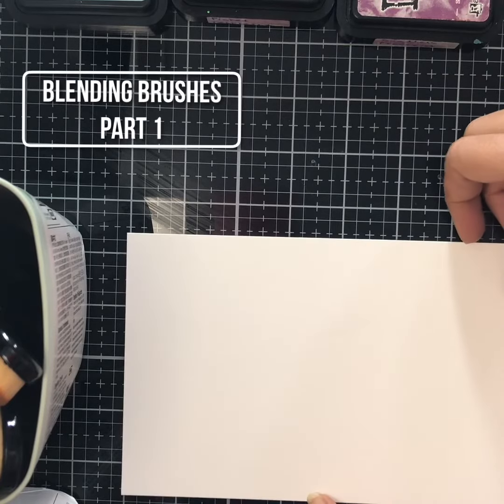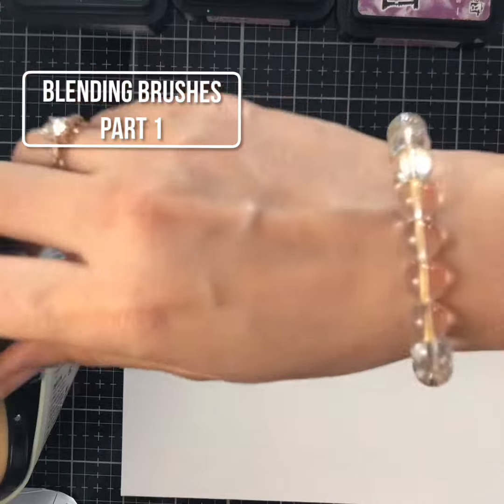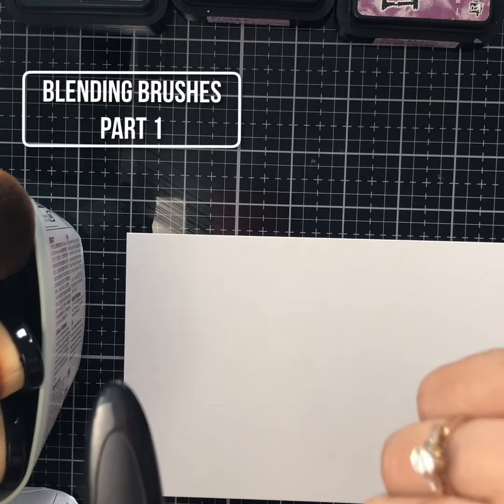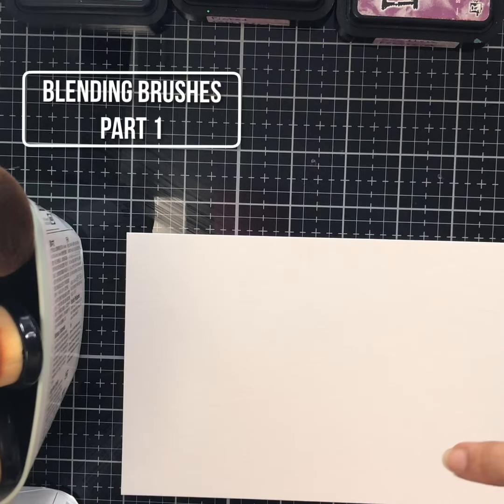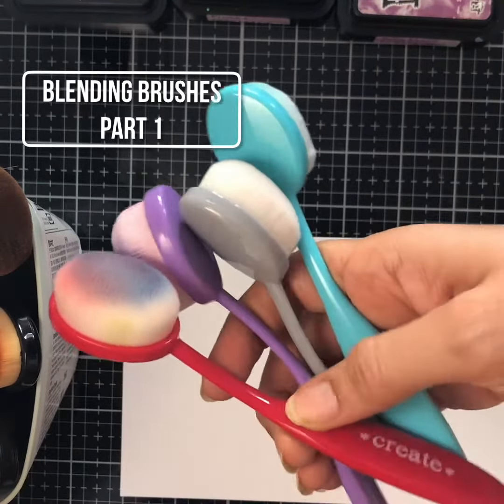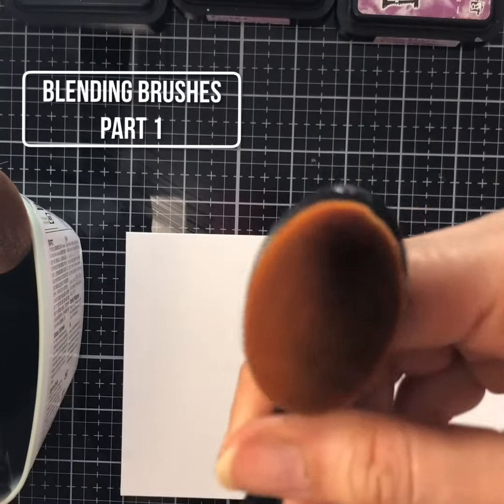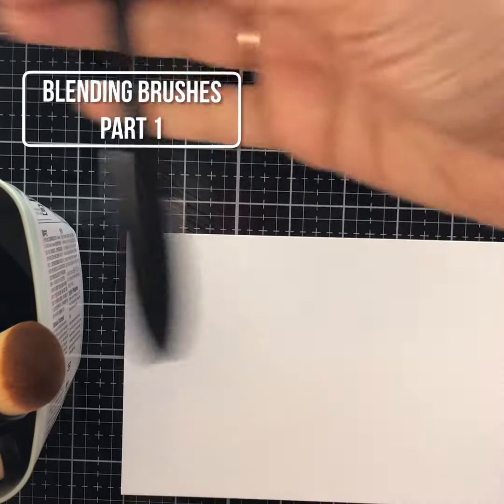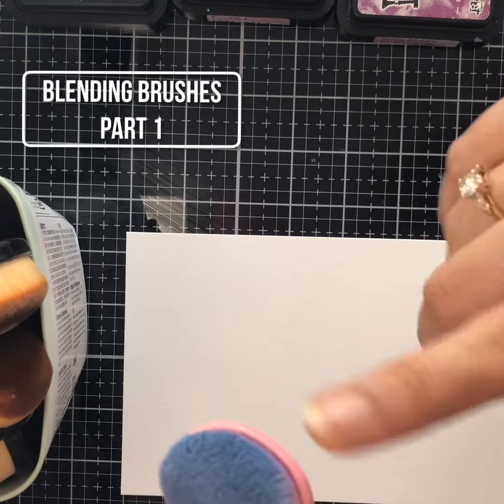BLENDING BRUSHES PART 1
Hello all! Sharing a quick review of my experience of using blending brushes.